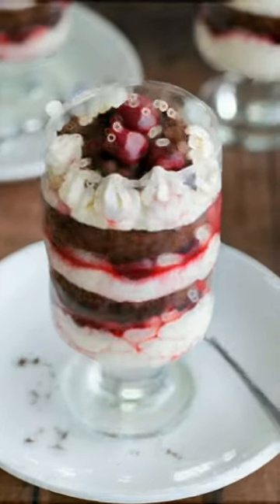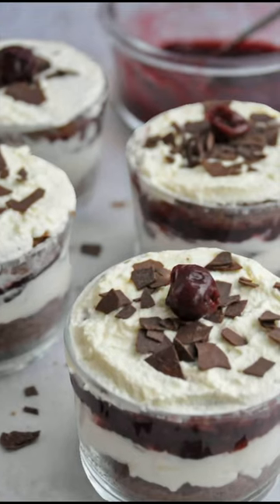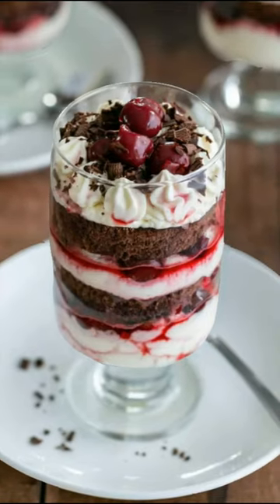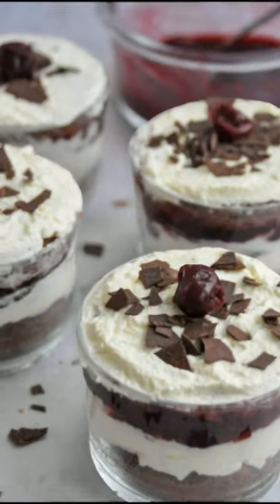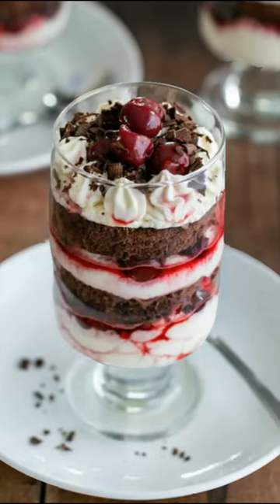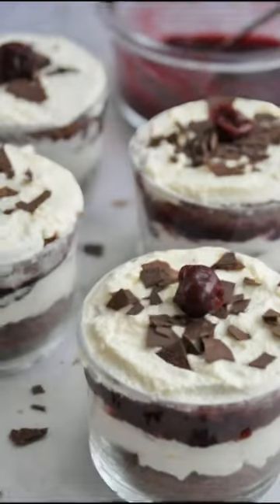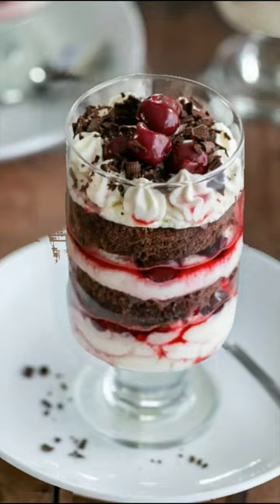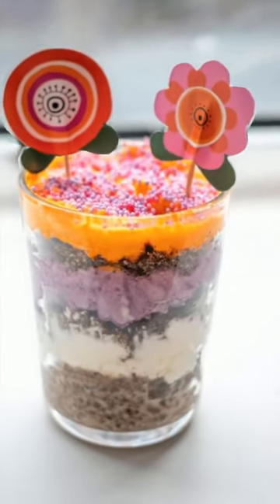A Glass Cake Is.... 🤩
Purchasing one of the product through the links provided gives BSC a percentage at no extra cost to you. A lot of people ask about products used in the videos so the links will be to items that are the same or similar to help you bake like Chef EK.

HASTHIP® Mini Unicorn Mold,Unicorn Ears Horn Rainbow Flowers and Leaf,Silicone Cake Fondant Mold Set,Cupcake Toppers Fondant Chocolate Mold for Unicorn Theme Party (6pack)

Morphy Richards 60 RCSS 60L Oven Toaster Griller (OTG) with Motorised Rotisserie and Stay On Function

Stainless Steel Double Boiler Pot with Handle Wax Candy Chocolate Melting Pot for Kitchen Baking

IFB 30 L Convection Microwave Oven (30SC4, Metallic Silver), STANDARD

TruVeli 6-Cavity Half Round Cake Mould | Semi Sphere Silicone Moulds

Amul dark Chocolate

Lindt Excellence 70% Cocoa Dark Chocolate, 100 g

Hersheys Cocoa Powder

Kauma 75% Couverture Dark Chocolate Chips

Teflon Coated Spring Form Set of 3 Round Cake Mould for Baking Non Stick Cake Tins/Pan/Tray for Microwave Oven, and Cooker

BAREPEPE Non-Stick Baking Sheets 8 x12 Inch Pans Heavy Gauge Steel Cookie Sheets for Baking 1-Inch-Deep Toaster Oven Tray (Gold)

Nordic Ware Bakers Half Sheet, 13cm

50pcs/roll Disposable Tear-Off Pastry Piping Bags

Non Slip Heavy METAL, 360 Degree Rotating Cake Turntable/Cake Decorating Stand

11 Inch PLASTIC Rotating Cake Turntable with 12.7'' Angled Icing Spatula, Revolving Cake Stand White Cake Decorating Supplies

Stainless Steel Cake Palette Knife/Stainless Steel Icing Spatula 10 inch with Handle

Putty Blade For Finishing Cake Sides set of 3

Stainless Steel Cake Ring Adjustable Cutter Cake Pastry Mould Baking&Pastry Tool Extendable Round Slicing Cake Ring Cutters